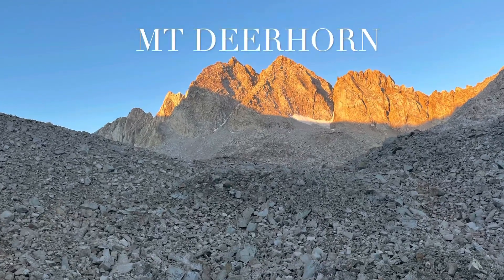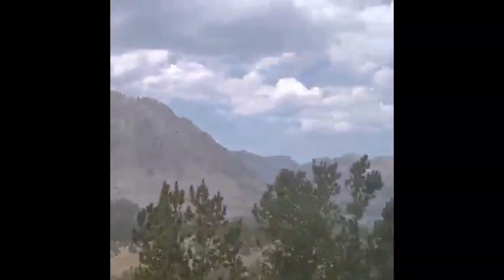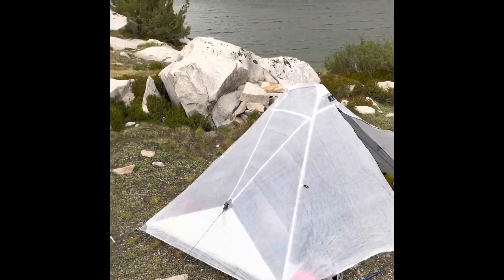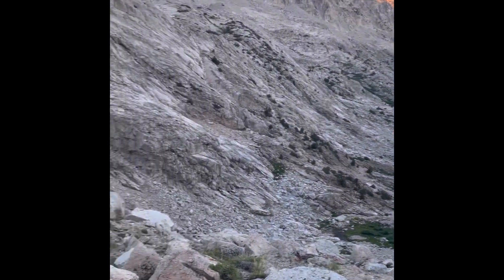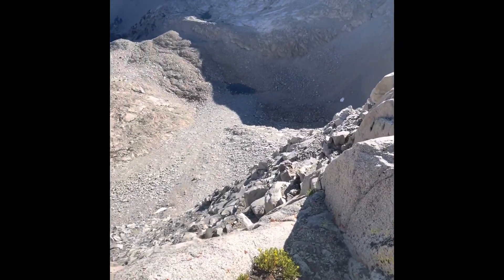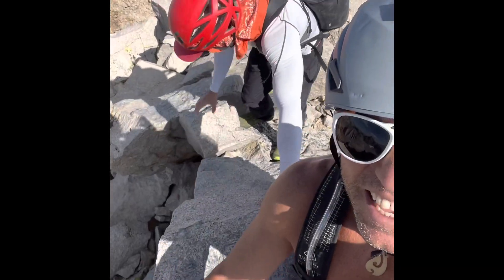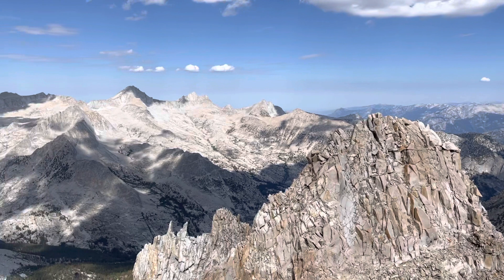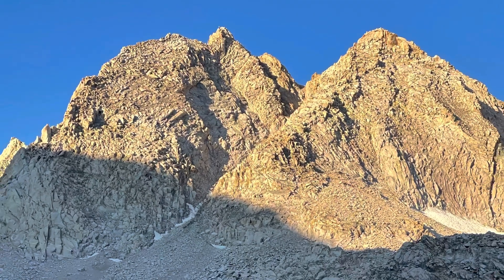Mount Deerhorn NE ridge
This is the Sierra Classic scramble of Mount Deerhorn’s North East ridge. It is a 3/4 class route. We hiked from Onion Valley trailhead, over Kearsarge Pass to Vidette meadow, then off trail up to the Vidette Lakes.

The was a lot of route finding, Boulder hoping, and scree scrambling before getting to the ridge proper. Lower on the ridge we encountered class 4 with a few class 5 moves. Higher up the climbing got easier and the rock got much better.

Do not take the chute down if there is no snow in it. We witnessed a large rock avalanche as we were descending the East Buttress.

Route total was about 27mi with roughly 9,000- 10,000’+ elevation gain and loss.